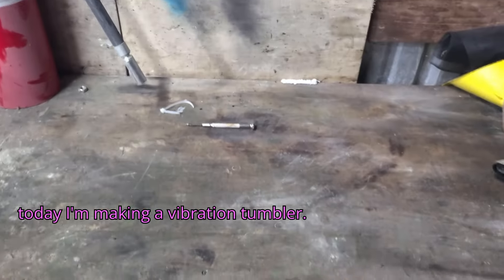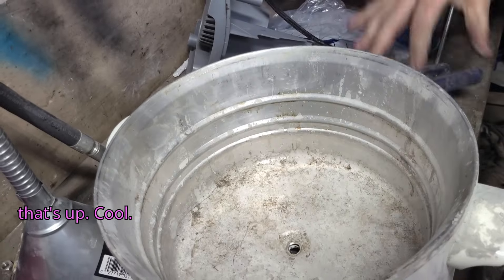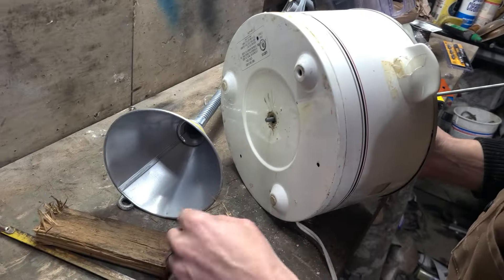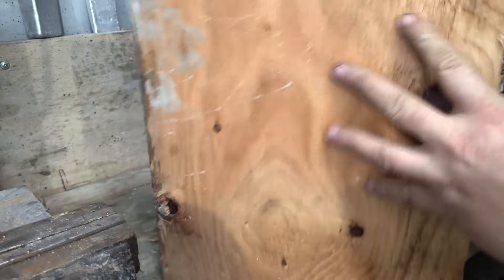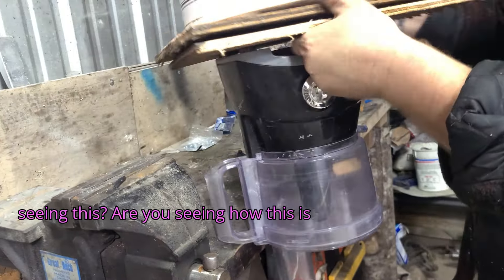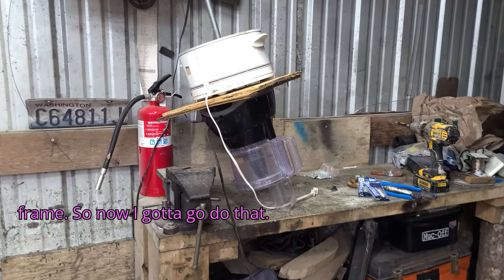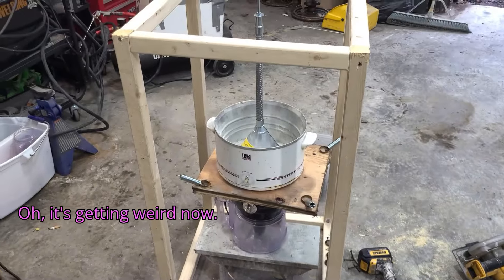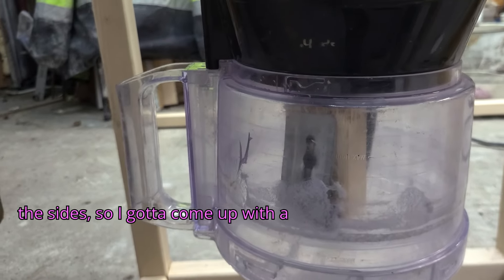How NOT to build a vibration rock tumbler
A series of fails trying to tumble my rocks.

See if you can count the number of ways I screwed up building a vibratory rock tumbler.

If you want sneak peeks of upcoming videos, send ideas for rewards, or want a chance at getting one of the rocks in these videos, or just generally want to help keep the lights on:

Sending me cash helps me buy new sawblades, tools, etc and make me capable of making better videos!

All these rocks are from my private property (unless specified), deep in undiscovered territory in Snohomish County, Washington.